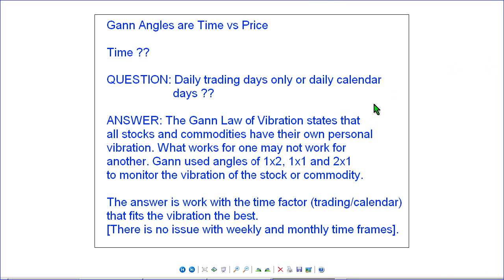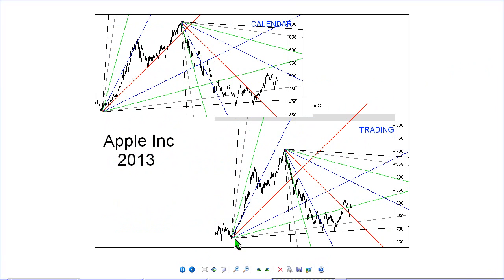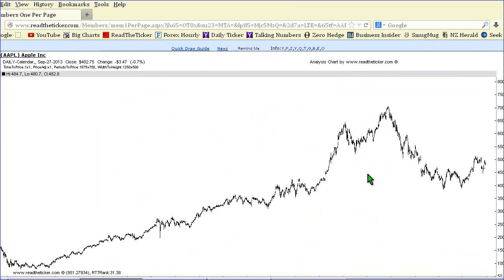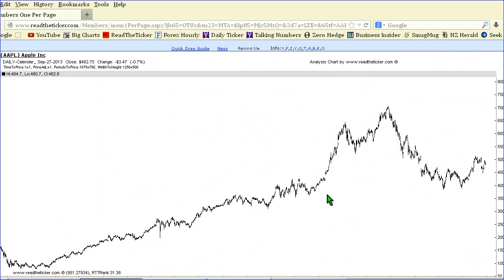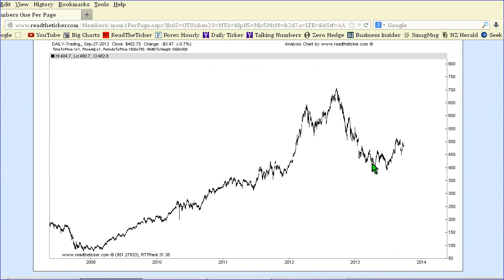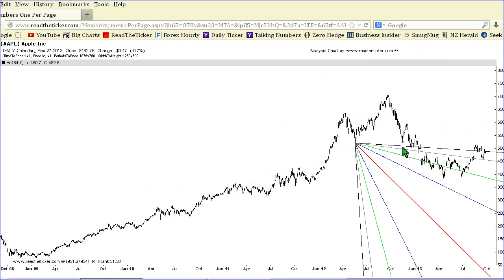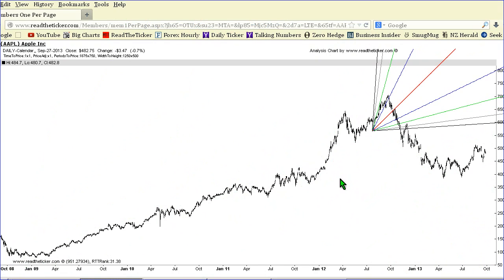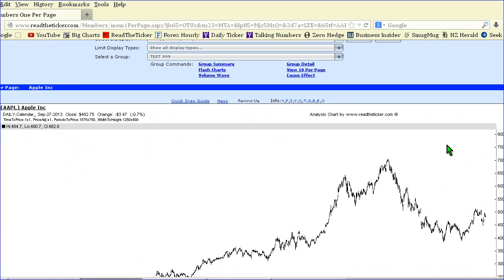Gann Angles Trading or Calendar days?